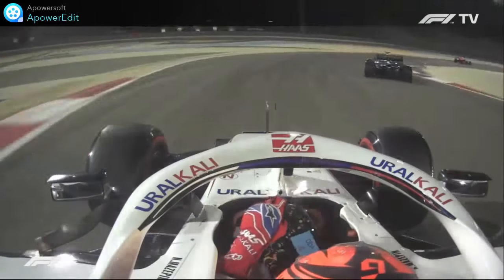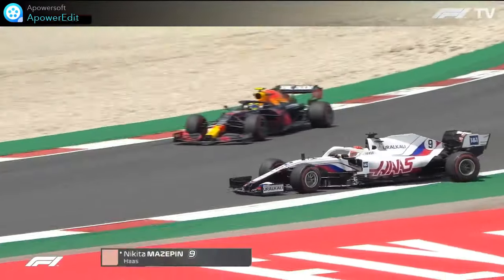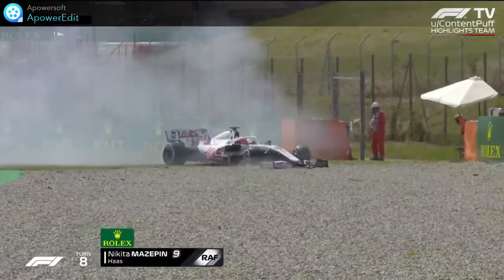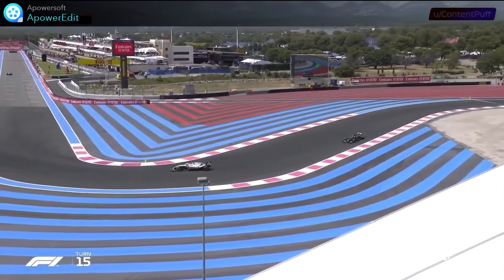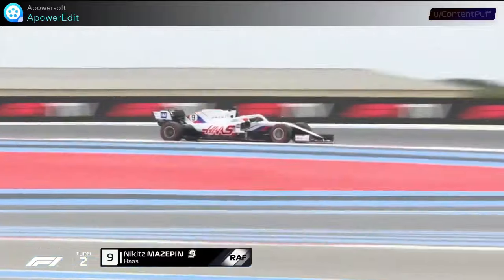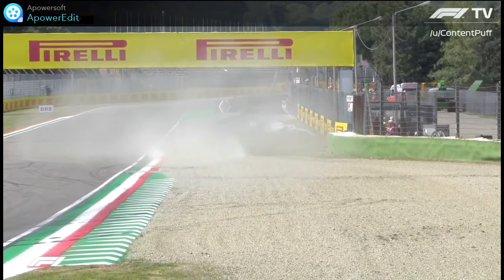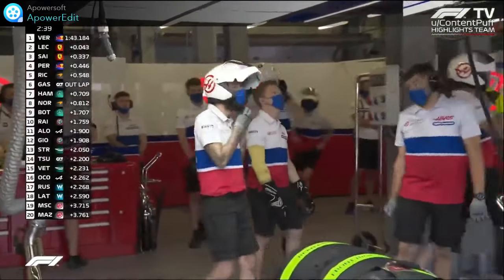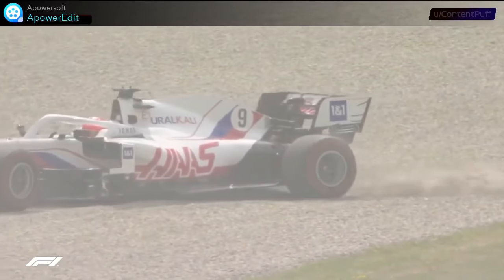Nikita Maze(s)pin - F1 Spins & Crashes Compilation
An spin compilation of the Russian F1 driver Nikita Mazepin, also known as Mazespin. lol.